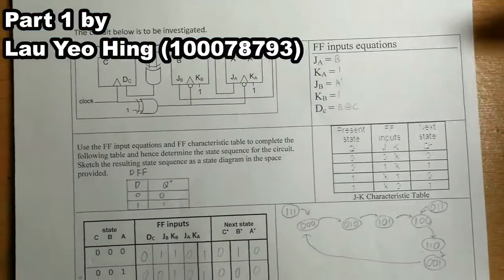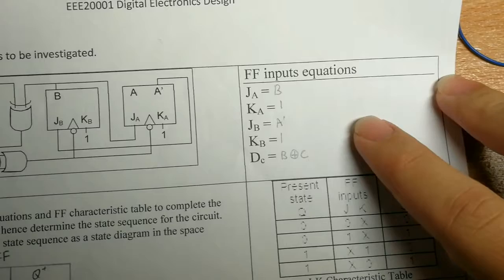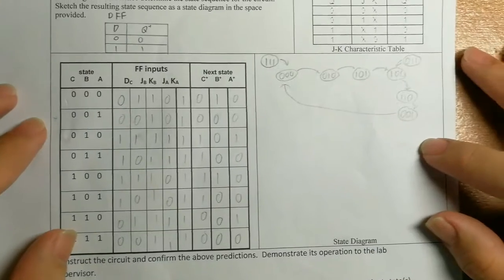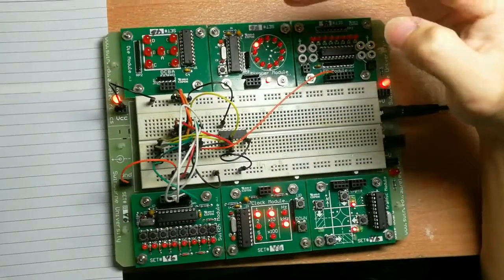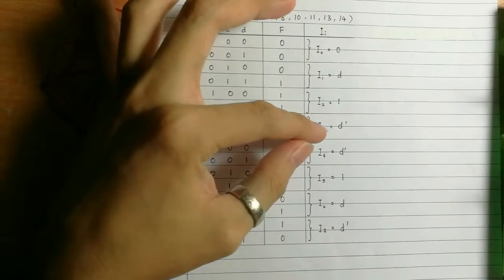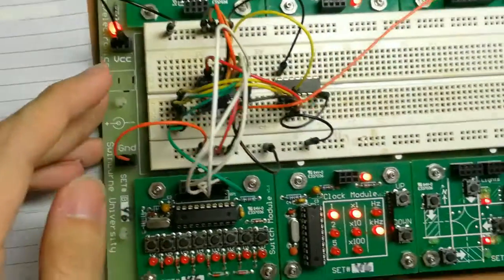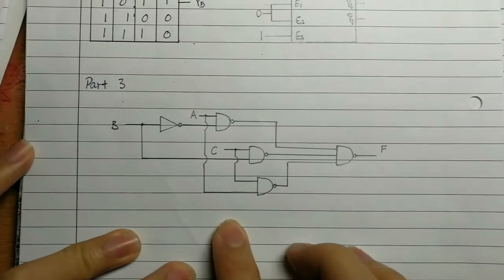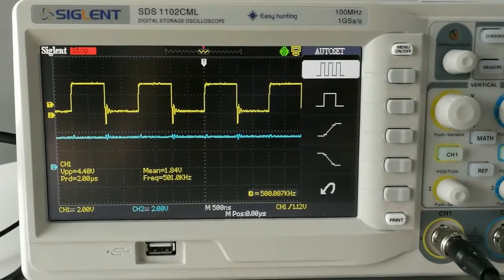EEE20001 Digital Electronics Design Lab E3: MSI and Sequential Circuits